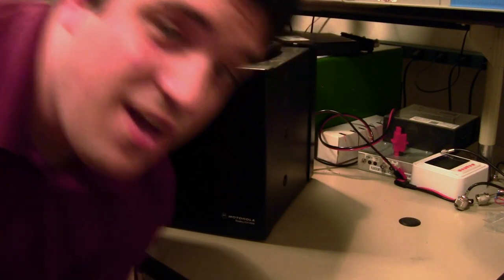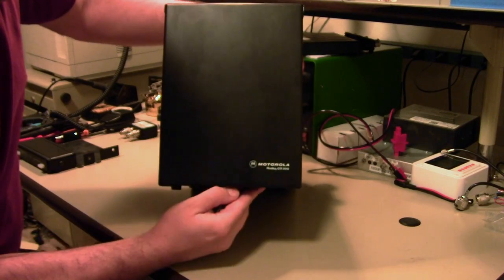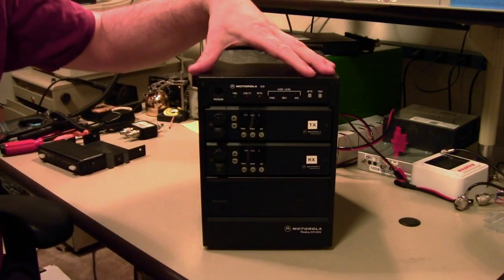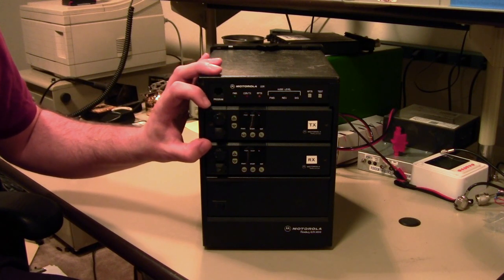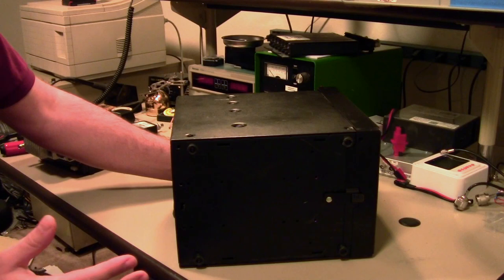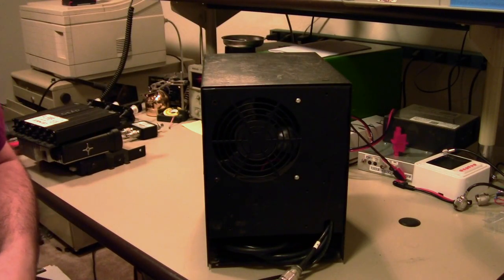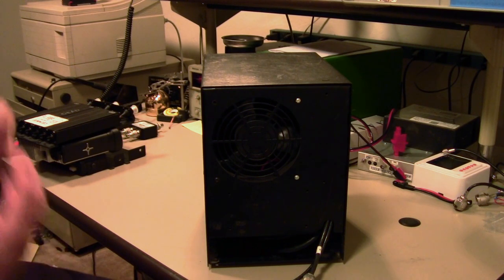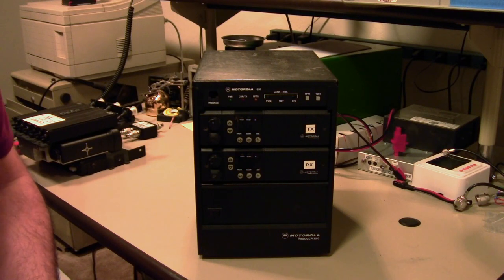GR300 Repeater Chassis Overview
The GR300 is about the smallest commercial repeater I'm aware of.